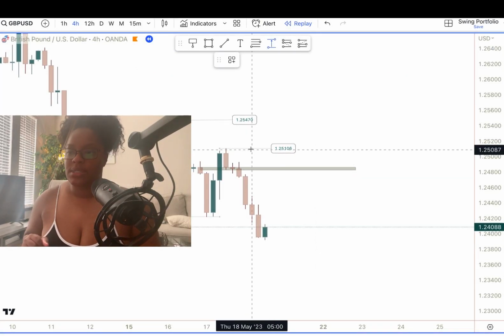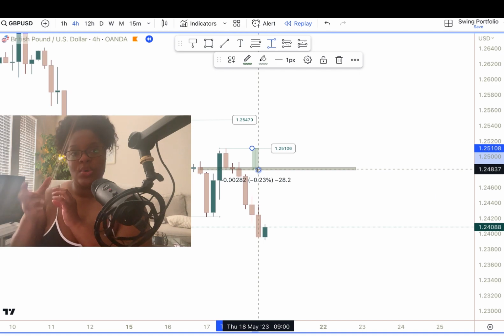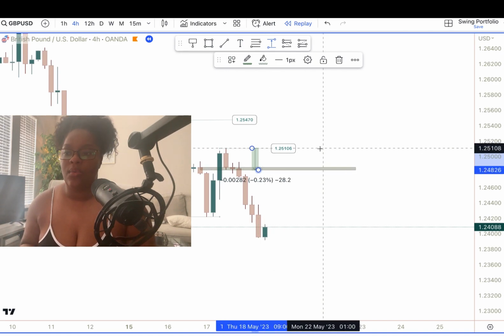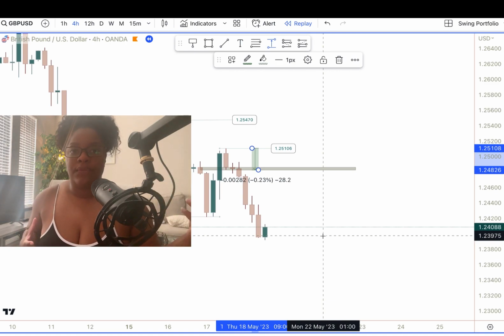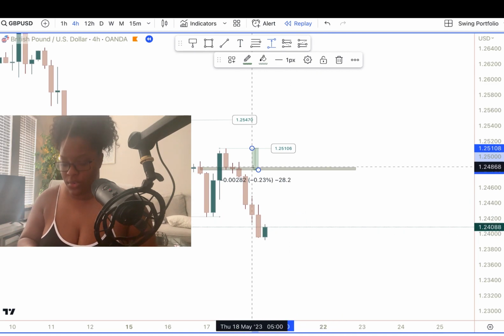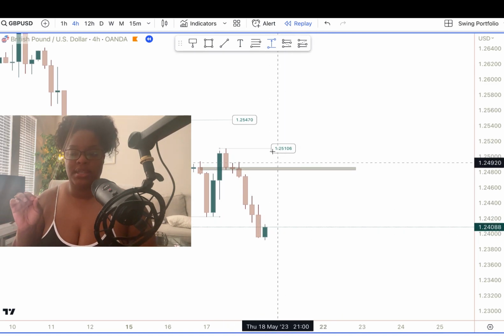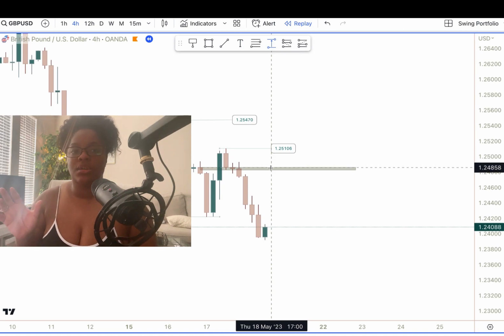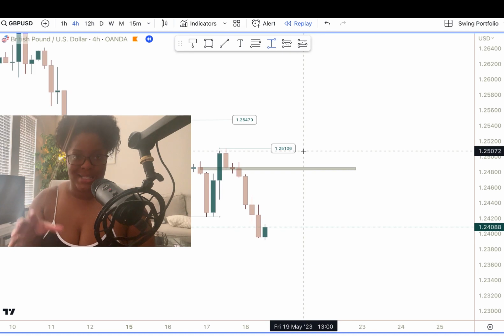How To Trade Pure Price Ranges